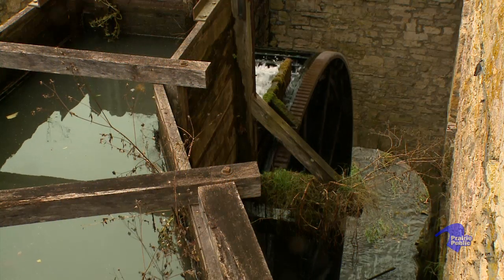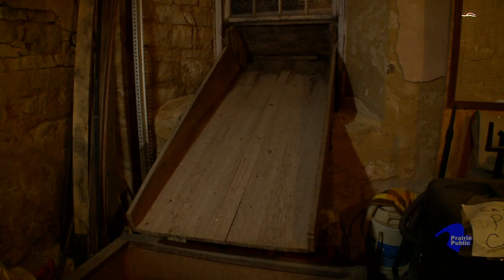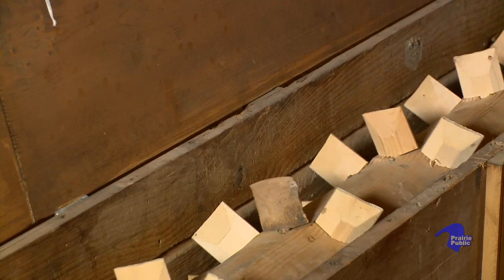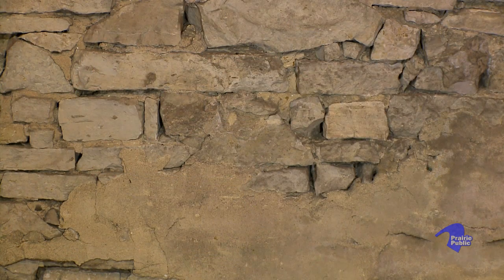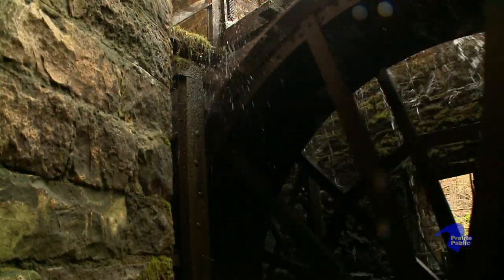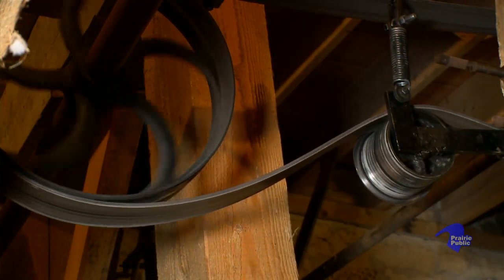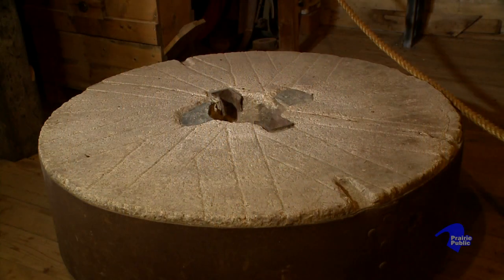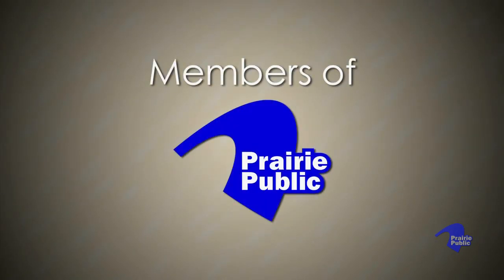Pickwick Mill; Pickwick Minnesota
The Historic Pickwick Mill in downtown Pickwick houses the largest water-driven flour mill in Minnesota. Privately funded and run by volunteers, its style and rich history fascinates visitors from all over the world.